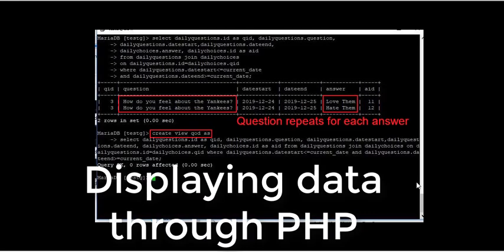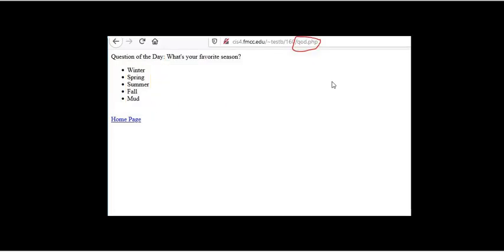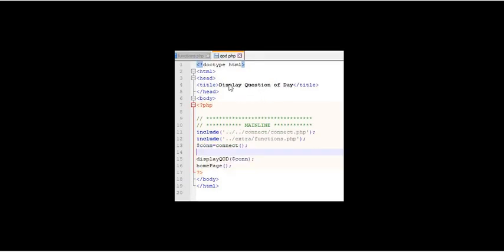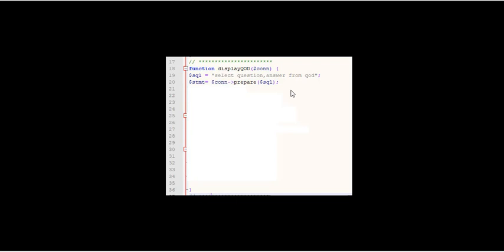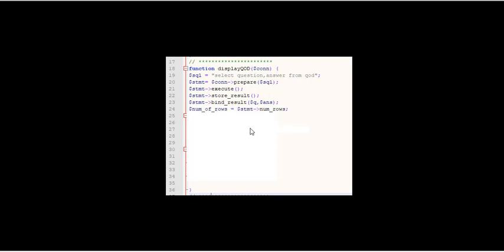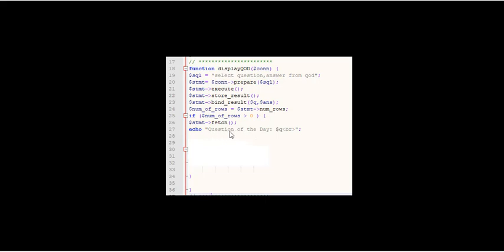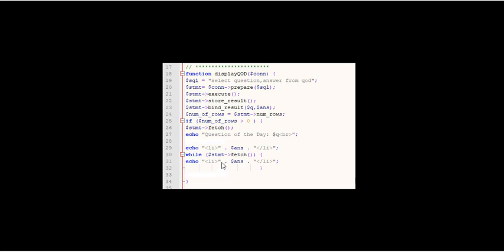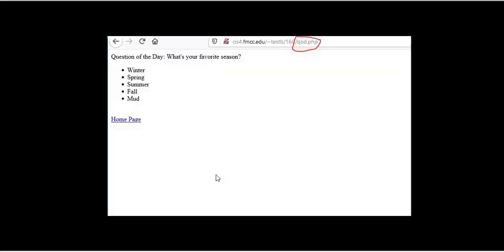Database: Viewing Question of the Day through PHP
Creating the view is only half the battle. In this video, Professor Yunker uses PHP to display the Question of the Day.